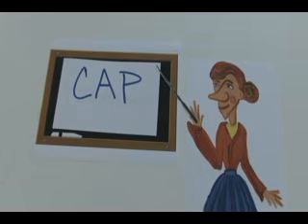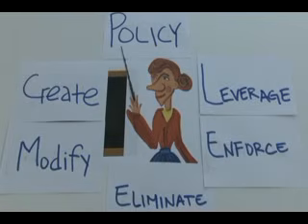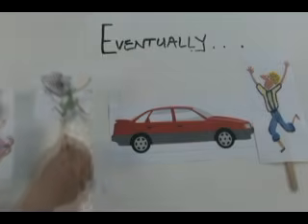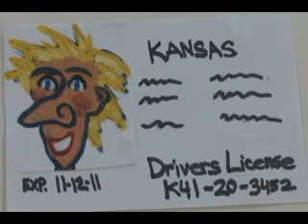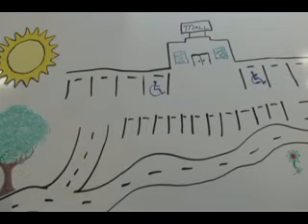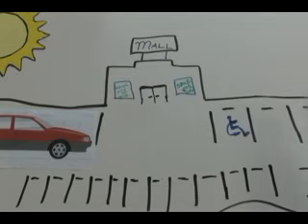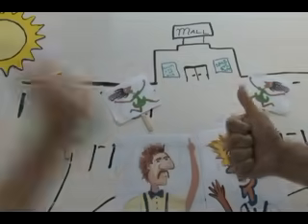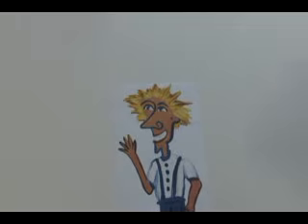Civic Action Project - Connecting Your Issue to Policy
Follow Mikey, an animated Civic Action Project (CAP)  student, as he tries to connect problems to policy. Be amazed as Mikey discovers five ways to link ordinary community problems and public policy!